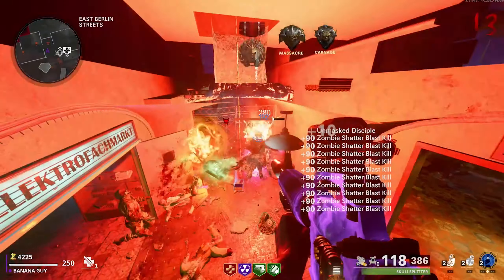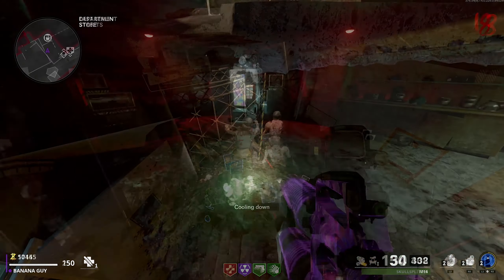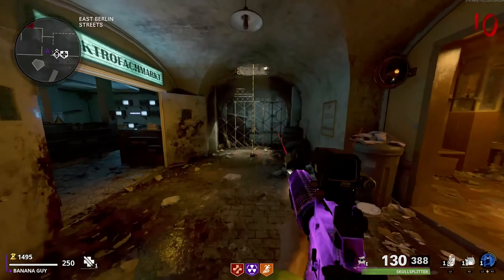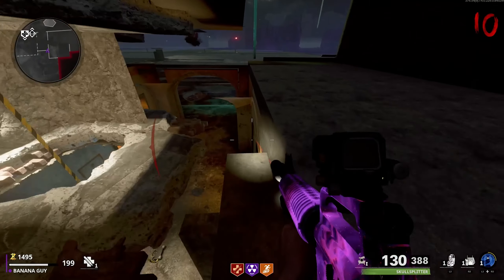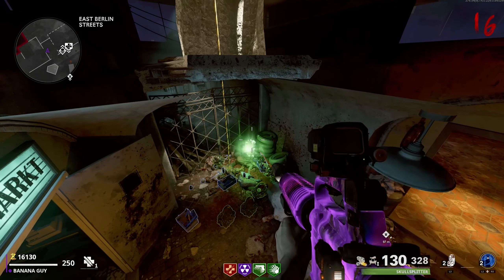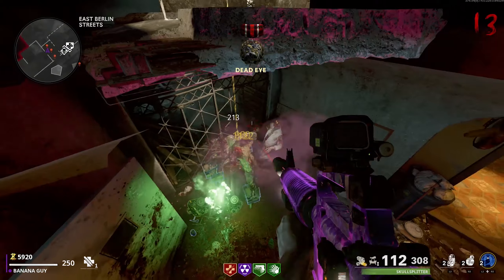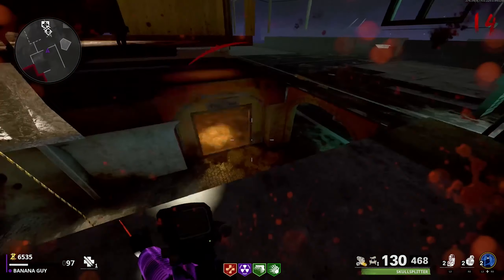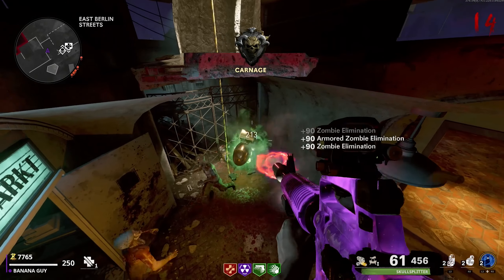NEW EASY CAMO/XP GLITCH! Mauer Der Toten Level Up Fast! Season 6 Cold War Glitches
NEW SOLO UNLIMITED XP GLITCH! Mauer Der Toten Level Up Fast! Season 6 Cold War Glitches

Godly Bananas!! 🎇
iMor Muffin
666 Saint
kin
Fizz